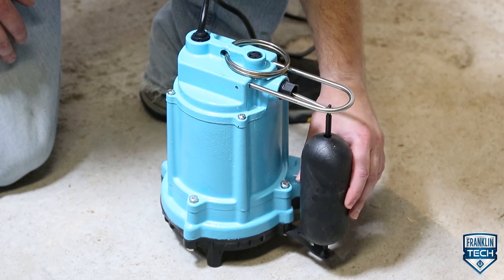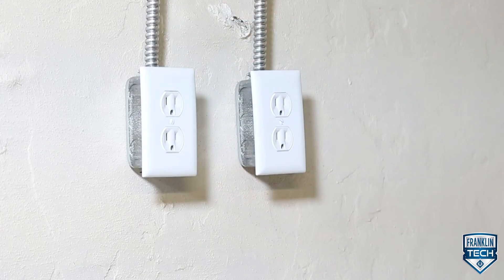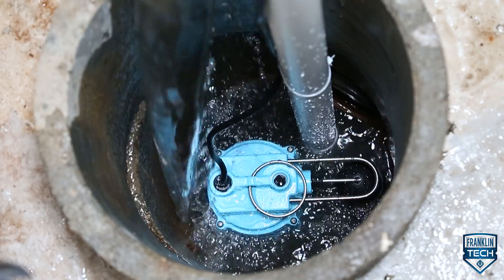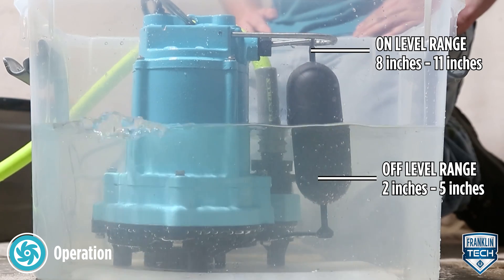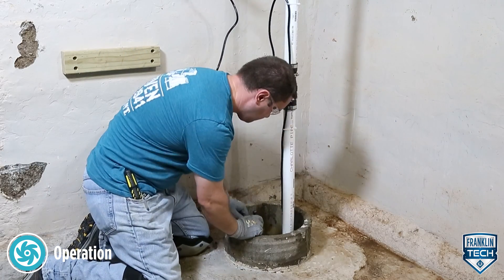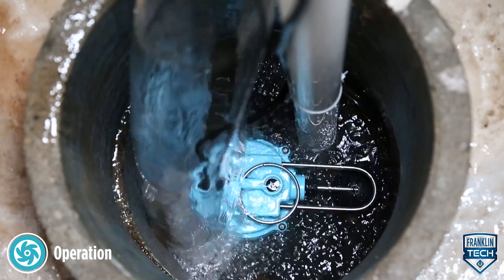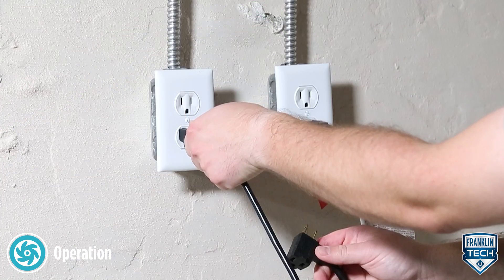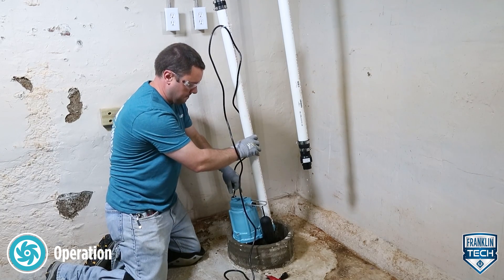How to Test the Little Giant 6EC Series Pump Operation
Learn how to test the manual pump operation of your Little Giant 6EC Series Sump Pump!

For more information on the Little Giant 6EC Series Sump Pump